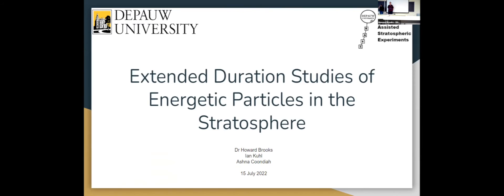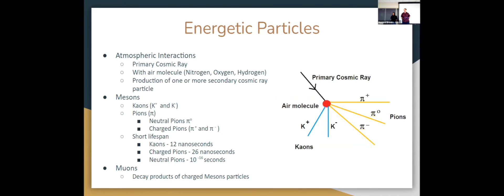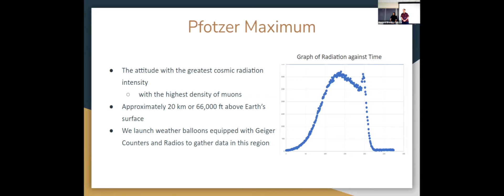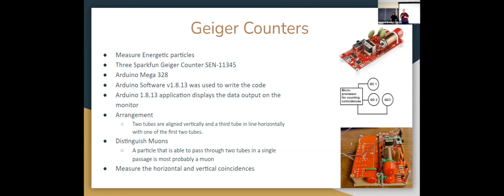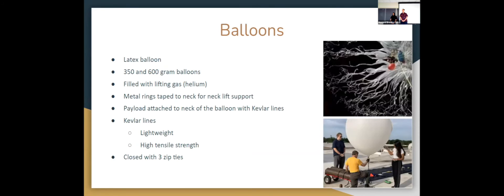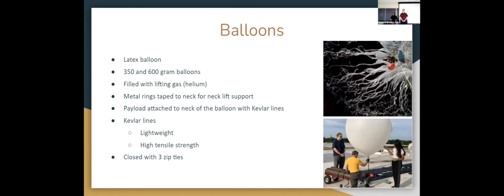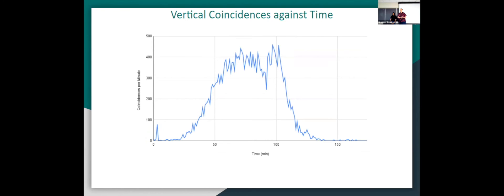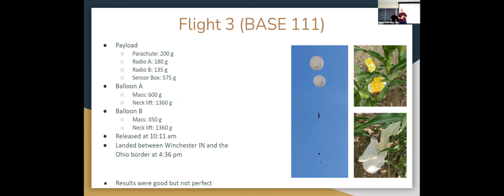Extended Duration Studies of Energetic Particles in the Stratosphere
Presented by Dr. Howard Brooks, Ian Kuhl, & Ashna Coondiah

GPSL-2022